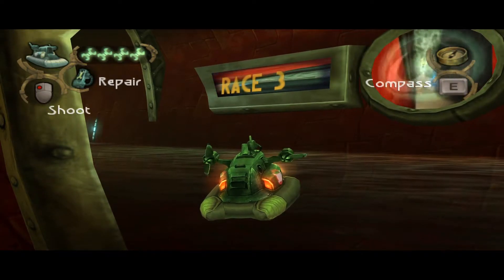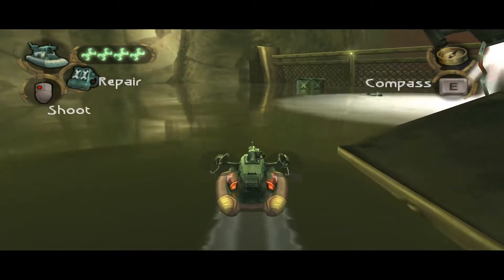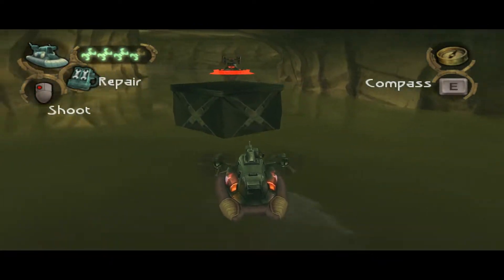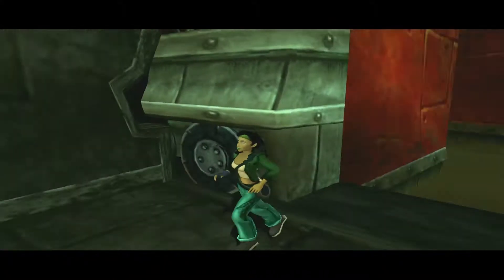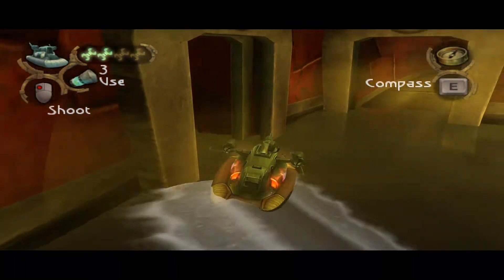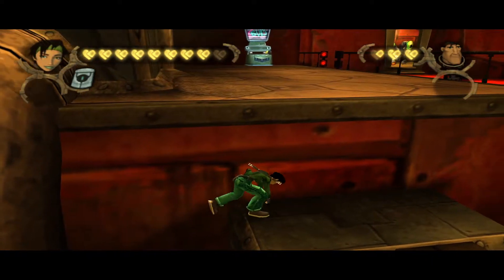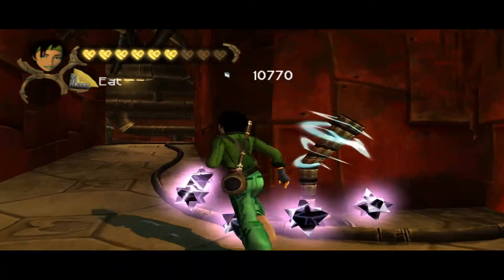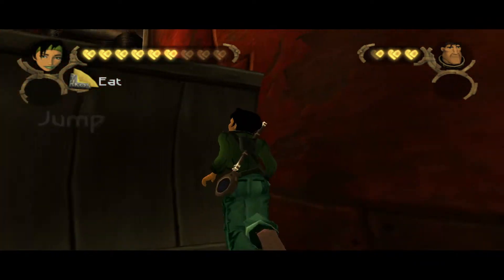Let's Play Beyond Good and Evil - Part 8